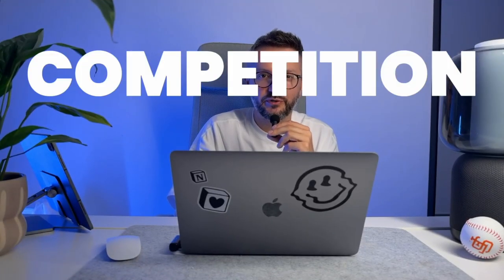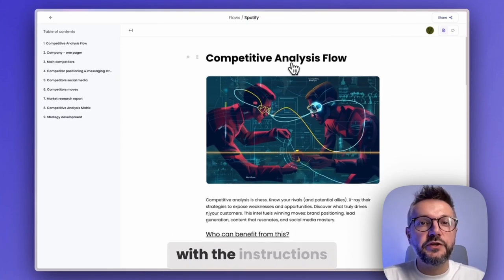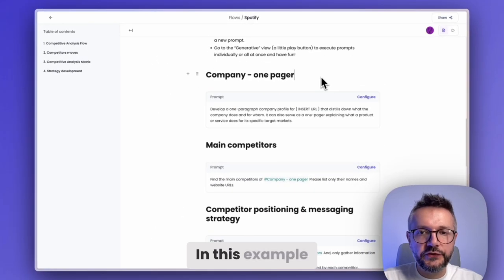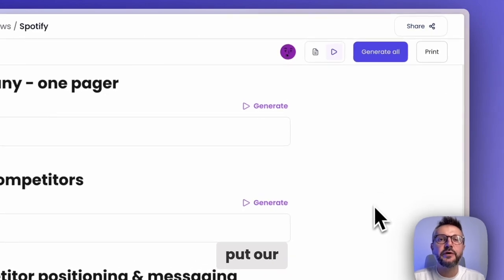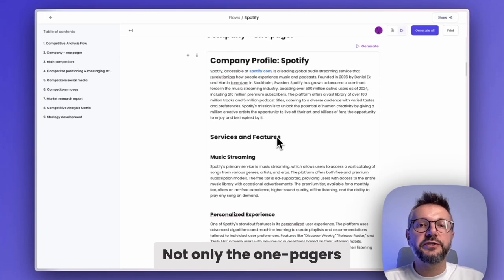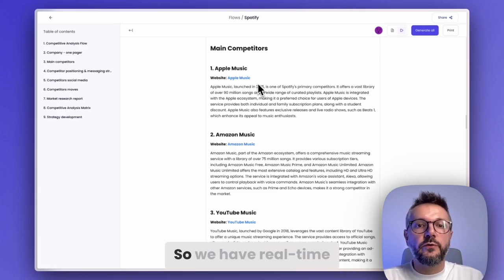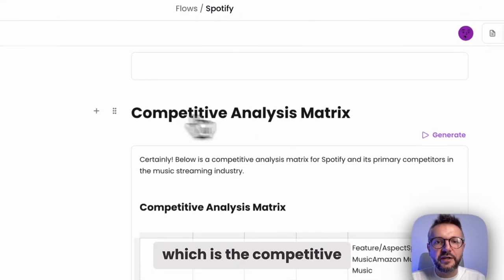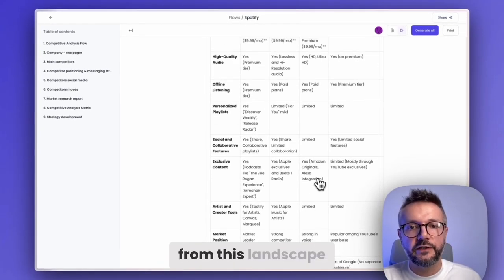Build Competition Analysis Reports in Seconds with AI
Unlock the secrets of competitive analysis and gain the upper hand in your marketing strategy. By understanding your rivals and identifying potential allies, you can uncover hidden opportunities and weaknesses in their strategies. Dive deep into what truly drives your customers and use this powerful insight to elevate your brand positioning, boost lead generation, craft content that resonates, and master social media.

Supercharge your marketing efforts with AI, enabling you to run more campaigns, reach a wider audience, and optimize conversion rates—all effortlessly.